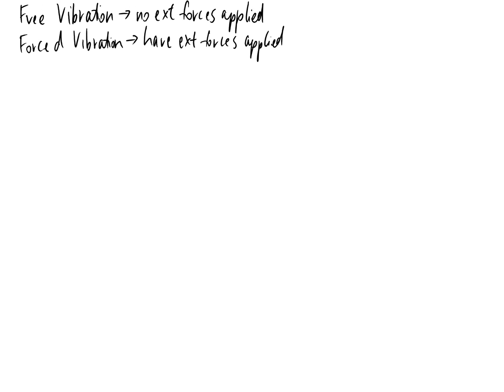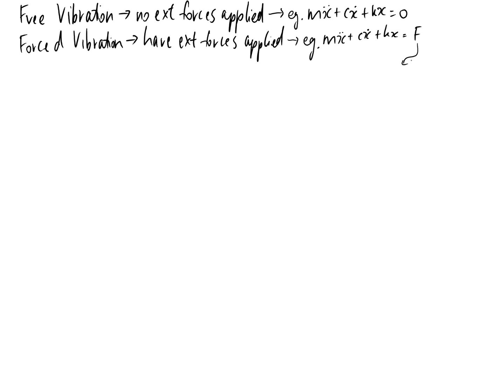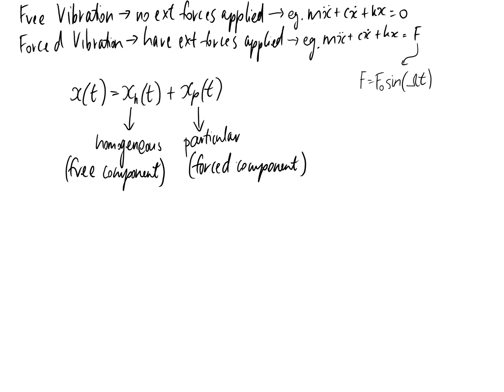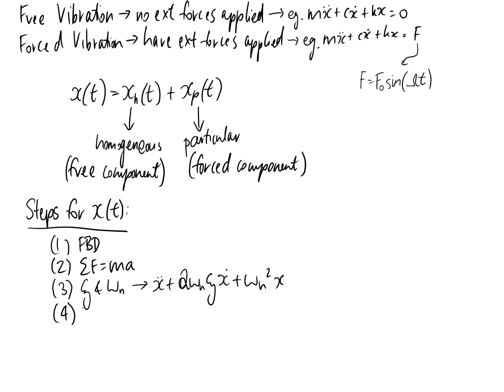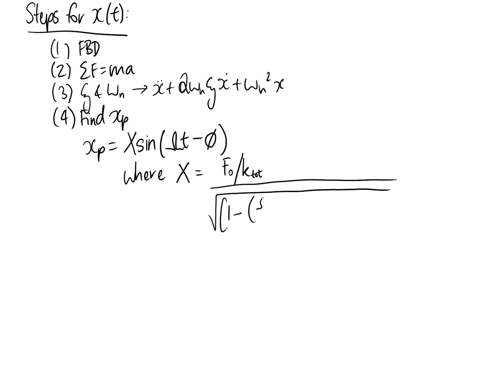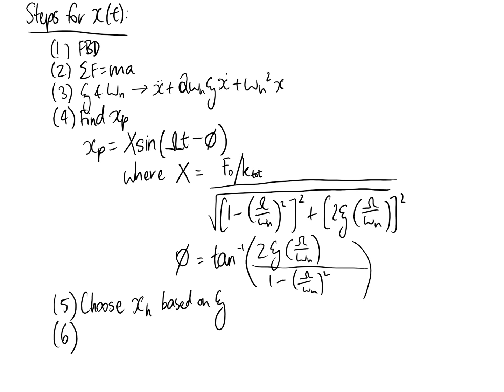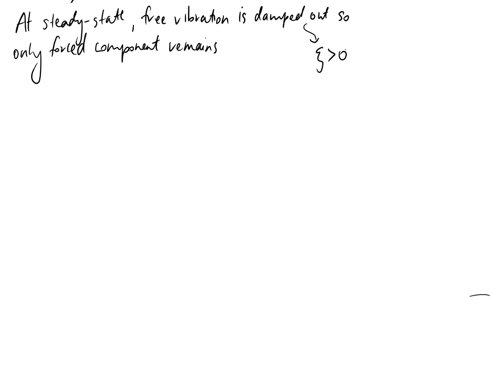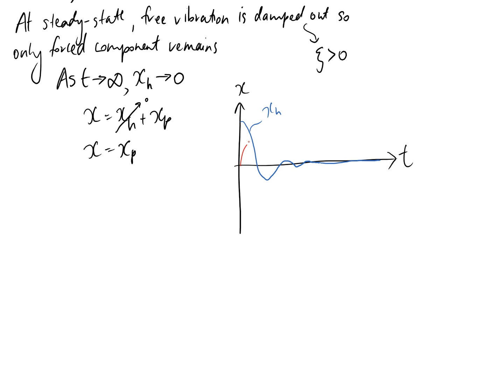Recap of Forced Vibration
This video recaps the equations and processes associated with solving forced vibration problems, and specifically those where a sinusoidal forcing function is applied.